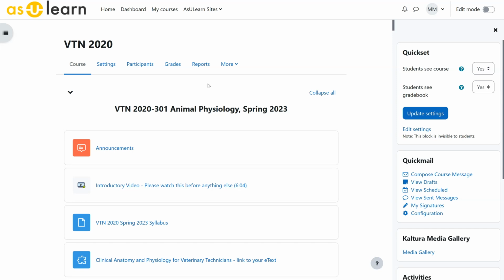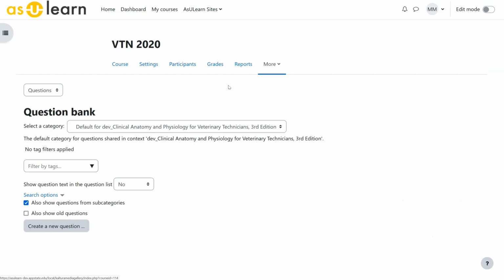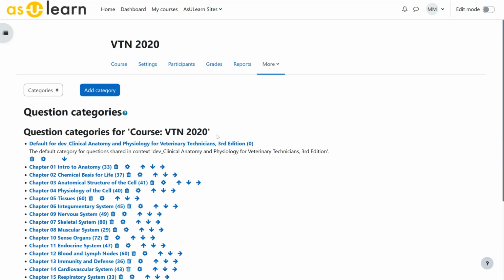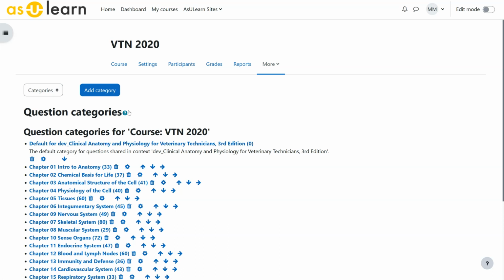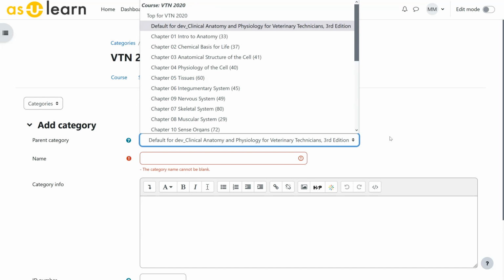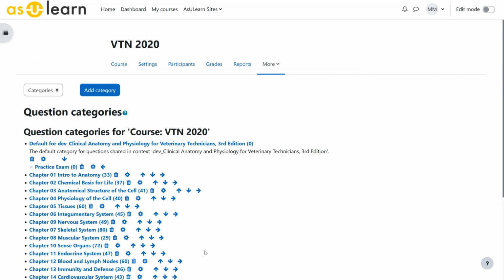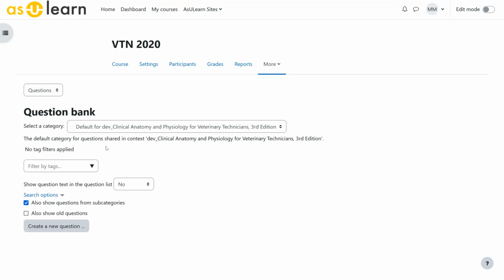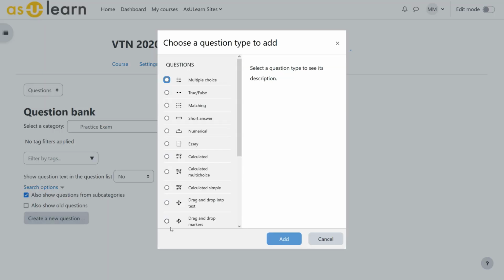Quiz Categories - AsULearn 4